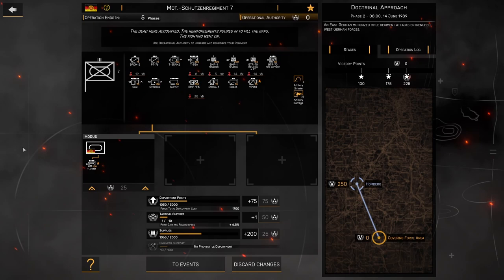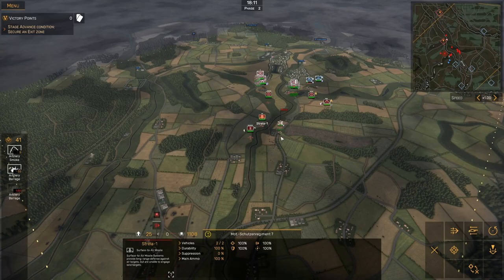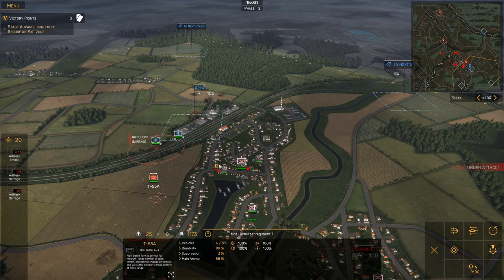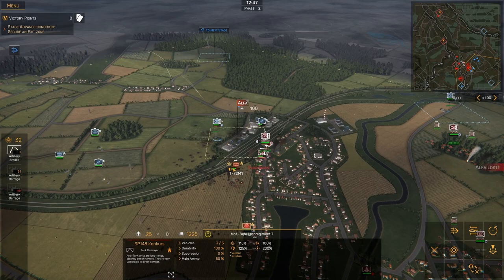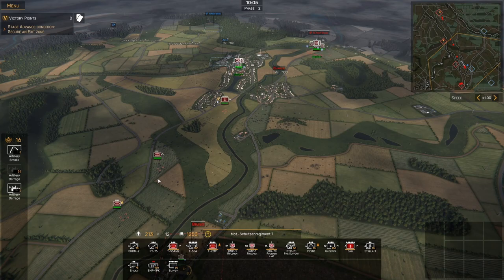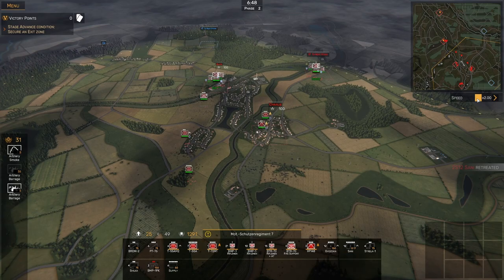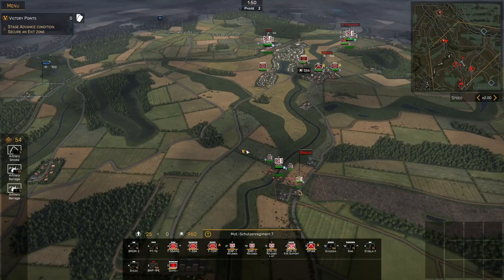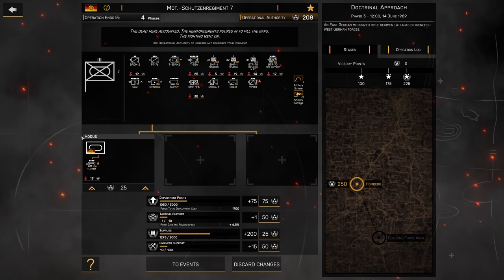Combined Arms & Artillery | Regiments: Doctrinal Approach | Ep 2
Doctrinal Approach covers an East German motorized rifle regiment assaulting West German positions to create a breakthrough. It heavily features one of the Second Wave DLC's main new features: Company-level units.

Regiments is one of the best strategy games of 2022, a fantastic new RTS from Microprose. While drawing influences from classic wargames and strategy games, it sets itself apart with unique gameplay and a single-player campaign focus.

Regiments version: 1.0.86
Difficulty: Hard
Settings: Default

Check out other videos on my channel for more Regiments gameplay, Regiments tips, and Regiments guides.